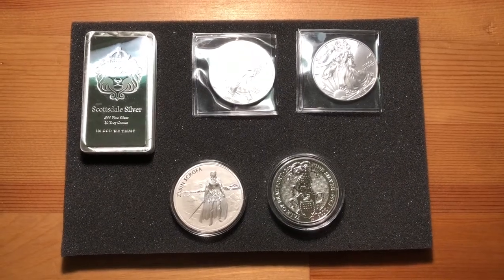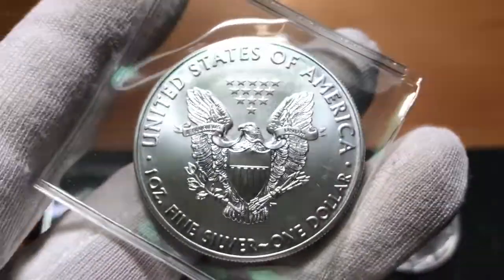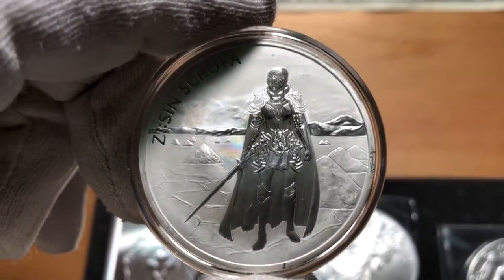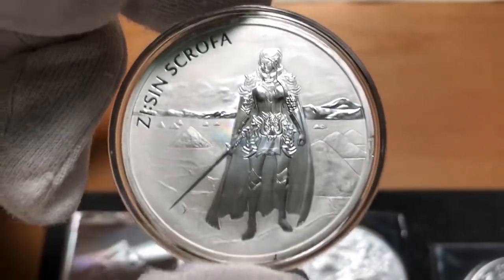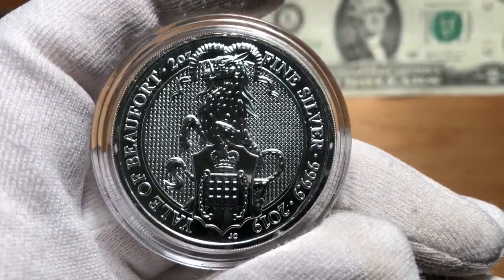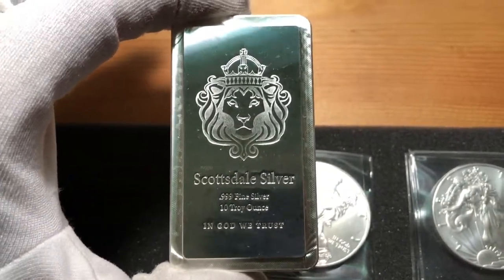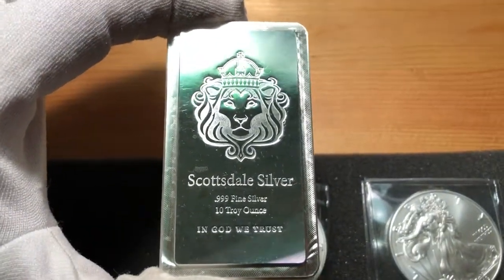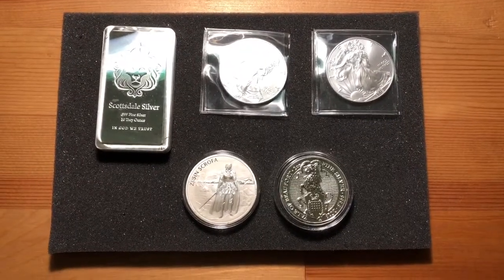Silver Unboxing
Latest haul of silver rounds and bars. Stay with me Numismatists, I got some good stuff coming your way soon!